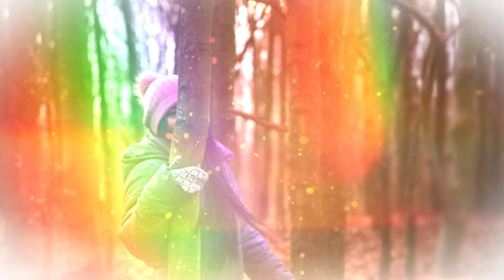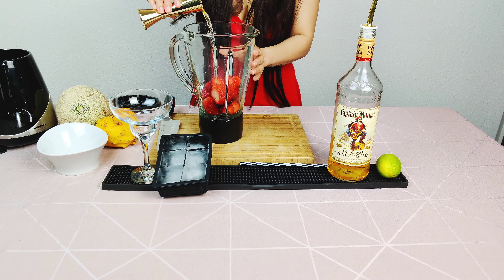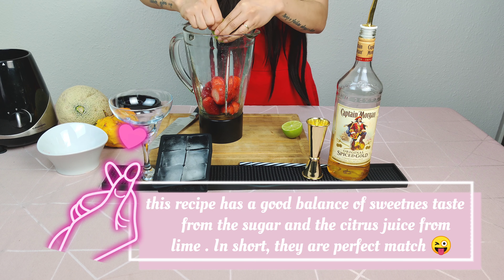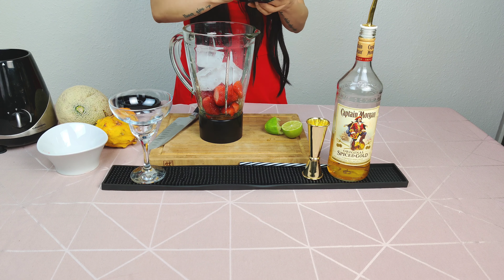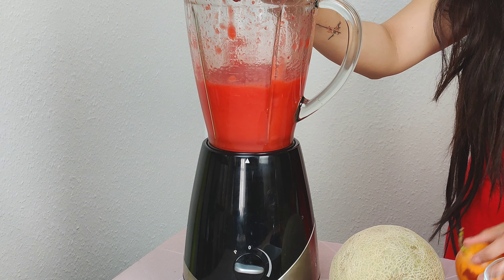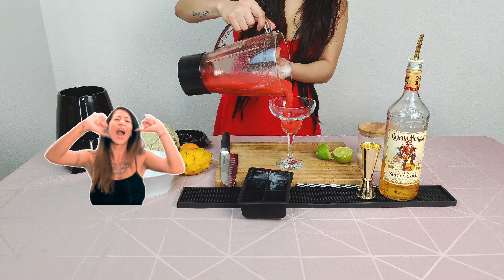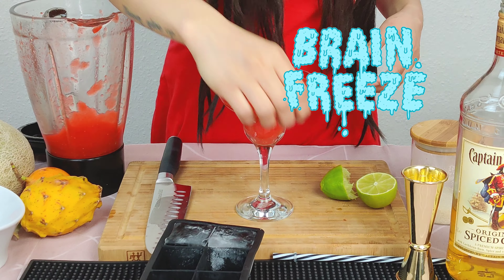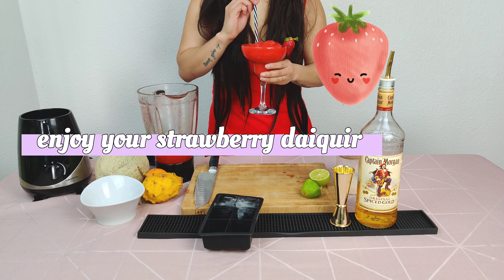Vlog#8 Strawberry Daiquiri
Here is a video on how to make strawberry daiquiri.

Ingredients:

strawberries
2 oz rum or vodka
2 tsp sugar or sugar syrup
ice cubes

Procedure:

In a blender, combine all the said ingredients above then blend!

Just so simple right!? 🤭

Reminder:

If you choose  to use a frozen strawberries then its not necessary for you to use ice cubes, unless you want your strawberry daiquiri more icy 😉